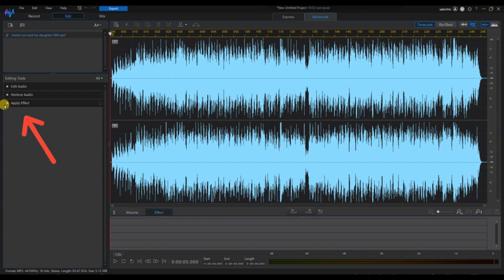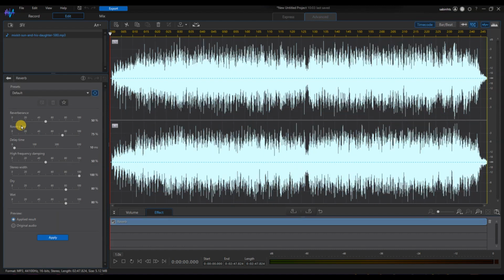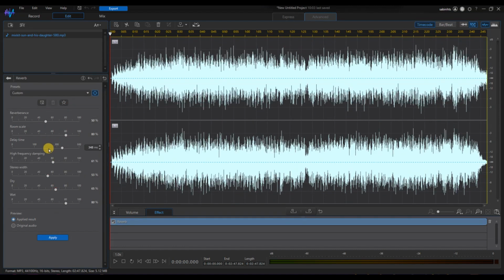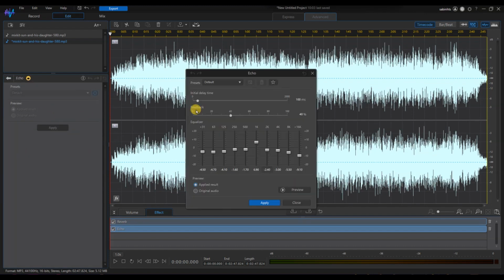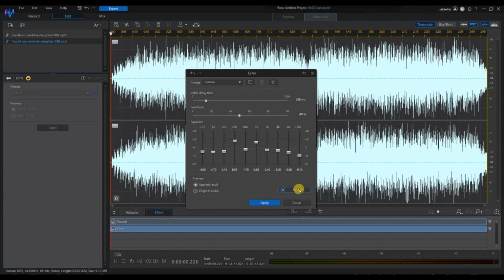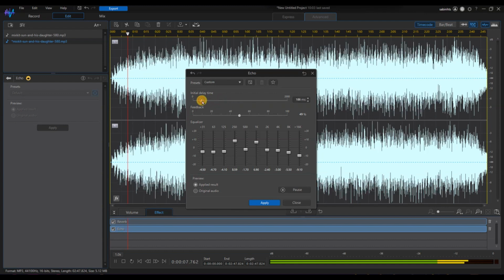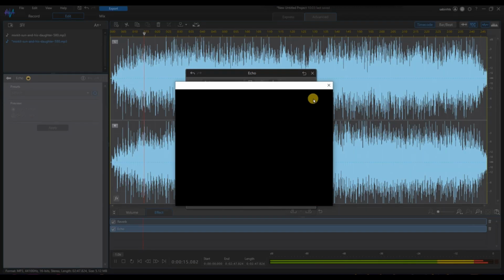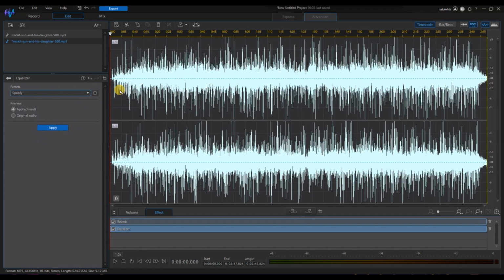How to Apply Audio Effects in AudioDirector 2025?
Want to enhance your audio and make it sound professional? In this tutorial, we’ll show you how to apply audio effects in AudioDirector to improve vocals, music tracks, podcasts, and voiceovers. Learn to use effects like Reverb, Echo, Phaser, Flanger, Chorus, Delay, Dynamic Range Control, Equalizer, Stereo Expander, Voice Effects, Radio, and Phone, as well as custom effects.

We’ll guide you through selecting presets or adjusting custom parameters for each effect, previewing changes in real-time, and combining multiple effects for a polished, professional sound. Whether you’re editing music, podcasts, or voice recordings, these techniques will help you achieve high-quality audio with AudioDirector.

Drop your questions in the comments, and we’ll be happy to assist!